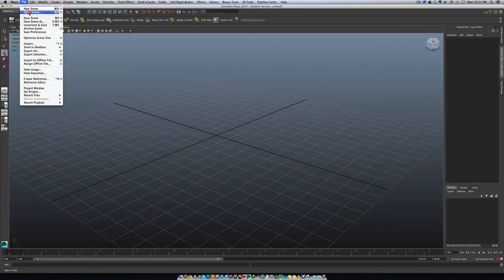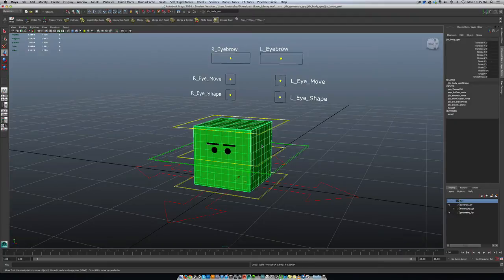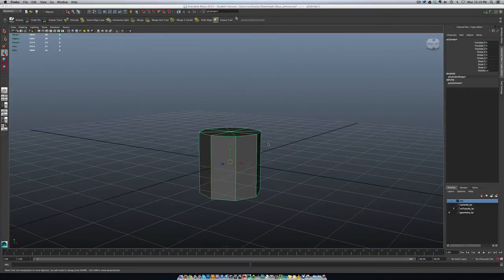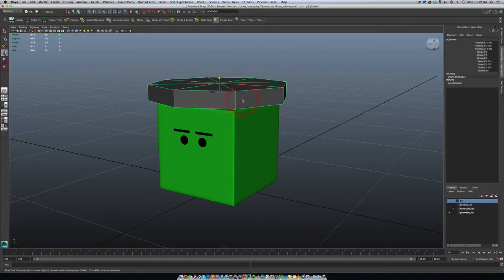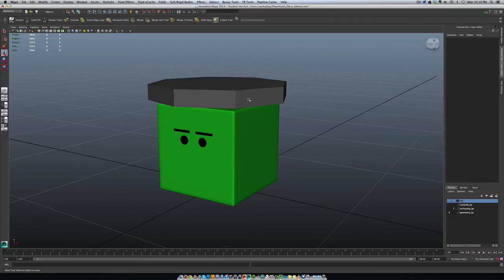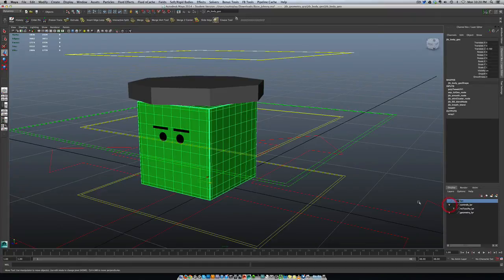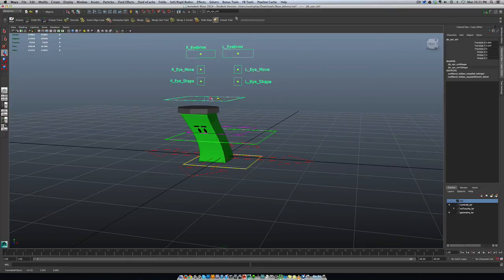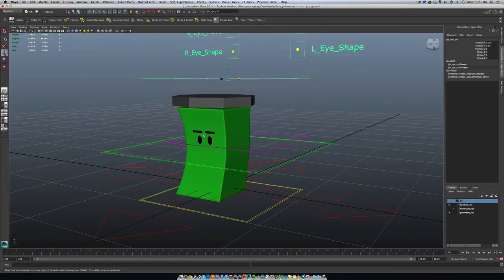Maya - Johnny the Box: Scaling and attaching Props.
Had several requests about scaling this character and attaching props so they respect his deformations.

Place it in your scripts folder for the version of Maya that you are using.